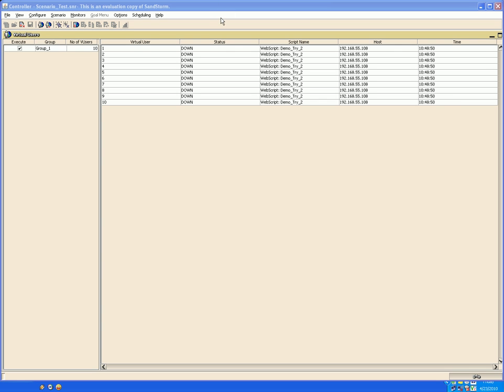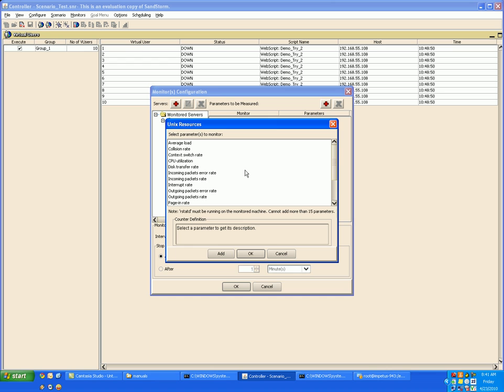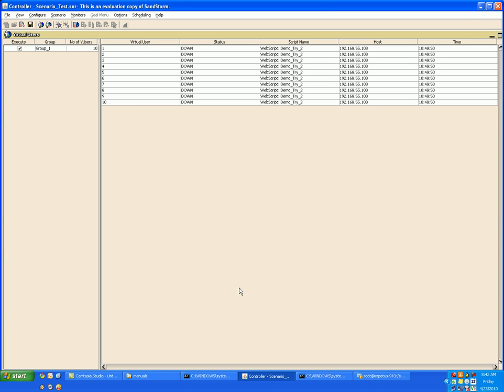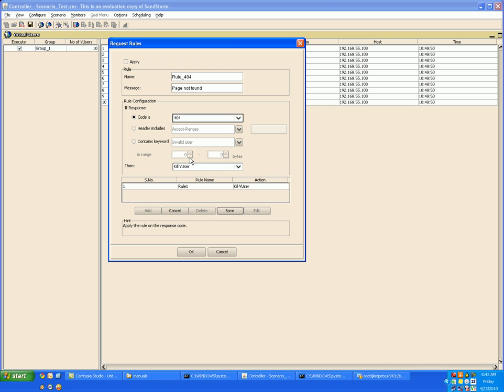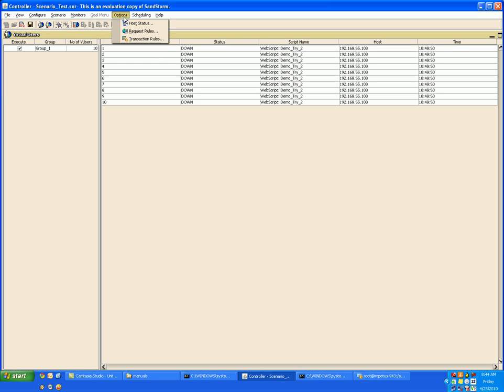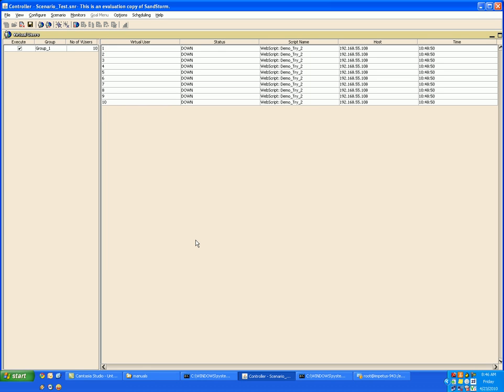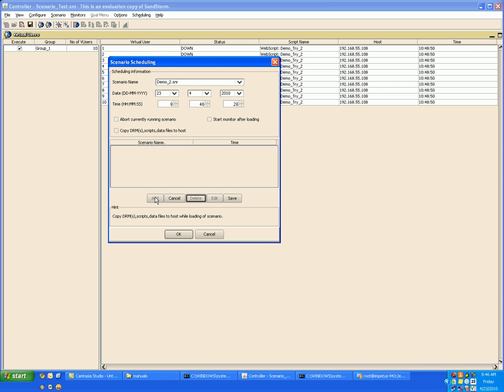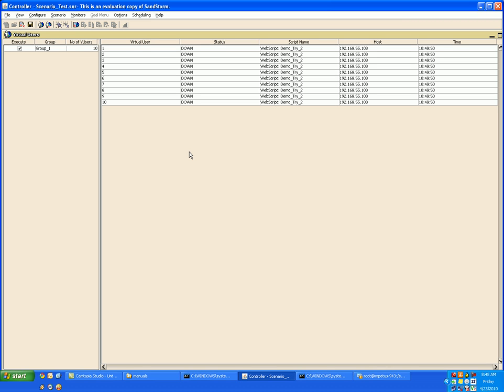SandStorm Tutorial Controller Part II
This tutorial provides information on the advanced features of the Controller component. It explains configuration of Request and Transaction rules. It also shows the process of adding and configuring server resource monitors for the scenario execution.